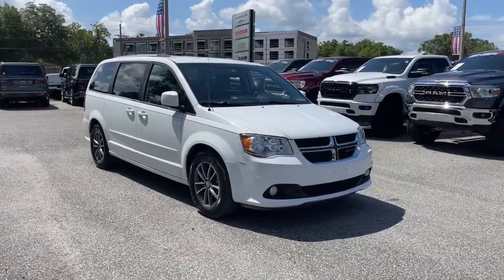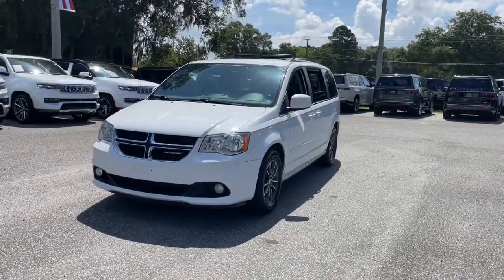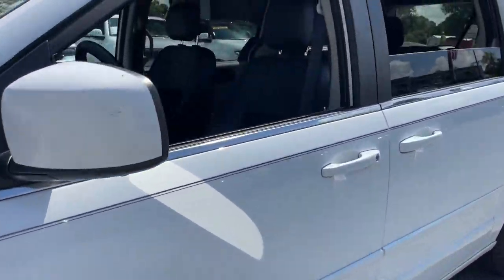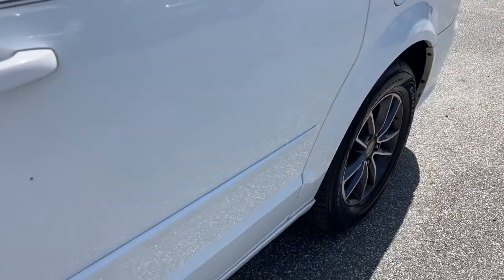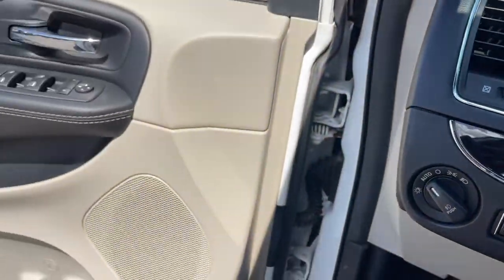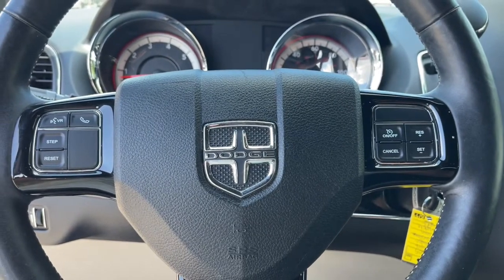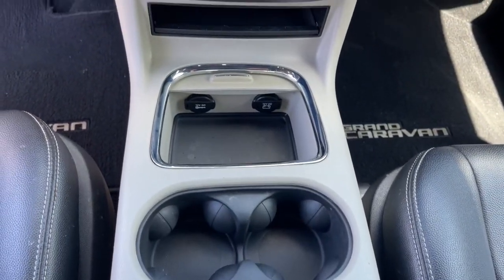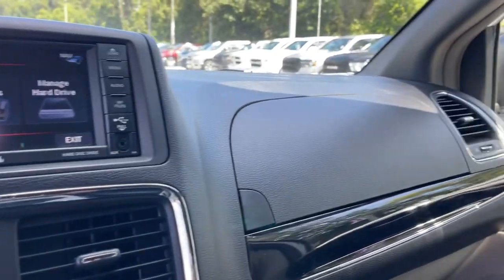2016 Dodge Grand_Caravan Jacksonville, Orange Park, Gainesville, Ocala, Lake City, FL 176605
Bright White Clearcoat Used 2016 Dodge Grand_Caravan available in Jacksonville, Florida at Murray CDJR. Servicing the Orange Park, Gainesville, Ocala, Lake City, FL area.

#{MAKE}
#{MODEL}
2016 Dodge Grand_Caravan SXT - Stock#: 176605 - VIN#: 2C4RDGCG5GR176605

Murray CDJR
15160 US Highway 301 South

15 YEARS/150000 MILES OF WORRY FREE WARRANTY AT NO CHARGE!! CARFAX One-Owner. Clean CARFAX. Recent Arrival! BACKUP CAMERA BLUETOOTH HANDS-FREE LEATHER SEATS 3RD ROW SEATS KEYLESS ENTRY CRUISE CONTROL PREMIUM WHEELS PREMIUM AUDIO MULTI-ZONE CLIMATE CONTROL STEERING WHEEL CONTROLS PRICE REFLECTS IN HOUSE FINANCING AT COMPETITIVE RATES Grand Caravan SXT 4D Passenger Van 3.6L V6 24V VVT 6-Speed Automatic Black/Light Graystone Artificial Leather 3 Zone Auto Control Front/Rear A/C 4-Wheel Disc Brakes 6 Speakers ABS brakes Automatic Headlamps Black Finish I/P Bezel Bluetooth Streaming Audio Bright Belt Moldings Bright Side Roof Rails Cupholders w/Overhead Illumination Driver Convenience Group Fog Lamps Heated Front Seats Heated Steering Wheel Highline Door Trim Panel Illuminated Front Door Storage Integrated Roof Rail Crossbars Leather & Suede Bucket Seats Leather Wrapped Shift Knob Leather Wrapped Steering Wheel Left 2nd Row Window Shades Manual 3rd Row Window Shades Overhead Ambient Surround Lighting Overhead Storage Bins Power 2-Way Driver Lumbar Adjust Power 8-Way Driver Seat Power Liftgate Premium Interior Accents Quick Order Package 29P SXT Plus Rear air conditioning Rear Swiveling Reading/Courtesy Lamps Rear window defroster Rear-View Auto-Dimming Mirror w/Microphone Remote Start System Remote USB Port Right 2nd Row Window Shades Security Alarm Security Group Single Rear Overhead Console System Speed control Steering Wheel Mounted Audio Controls Steering wheel mounted audio controls Sun Visors w/Illum Vanity Mirror Traction control Uconnect Hands-Free Group Uconnect Voice Command w/Bluetooth Universal Garage Door Opener Wheels: 17 x 6.5 Aluminum Granite Crystal. 2016 Dodge Grand Caravan Odometer is 39173 miles below market average!